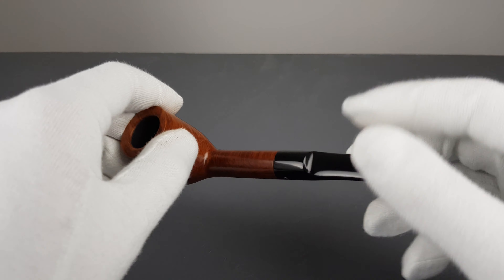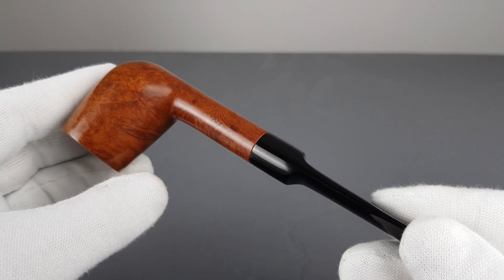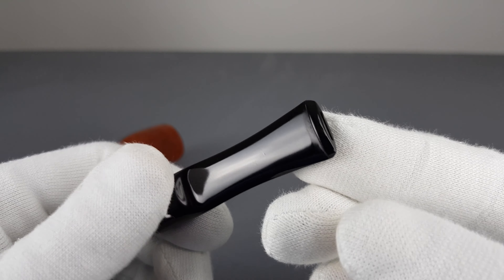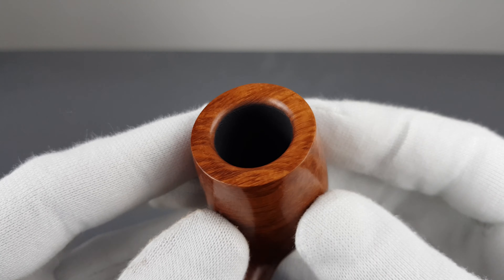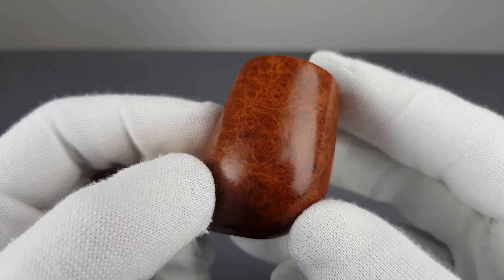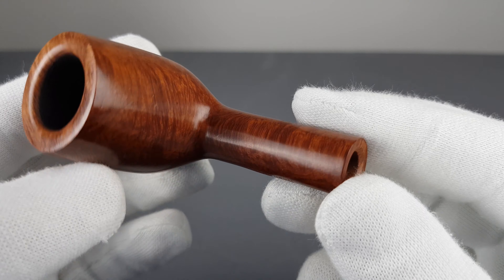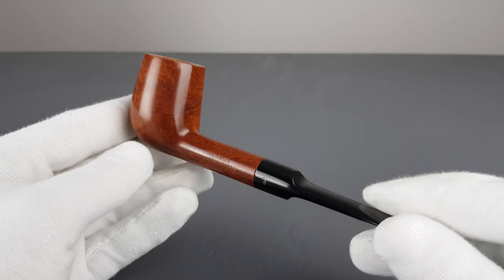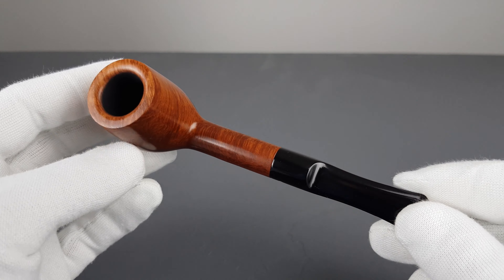Georg Jensen De Luxe Smooth Billiard Saddle Stem (796)